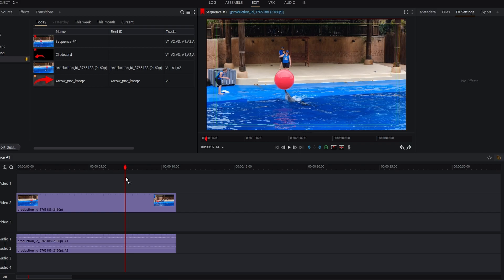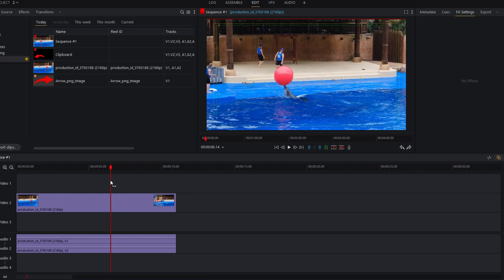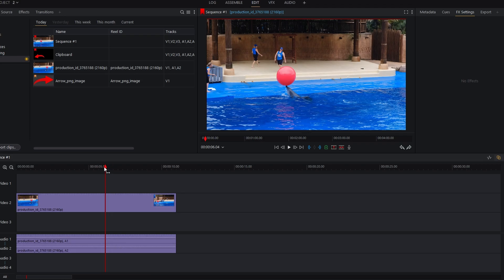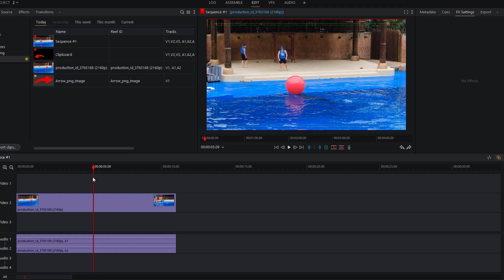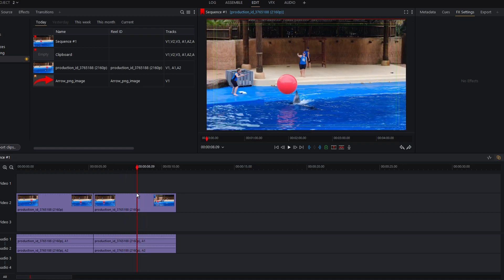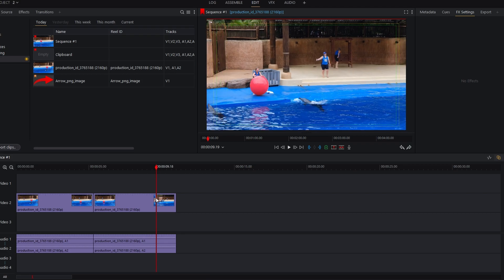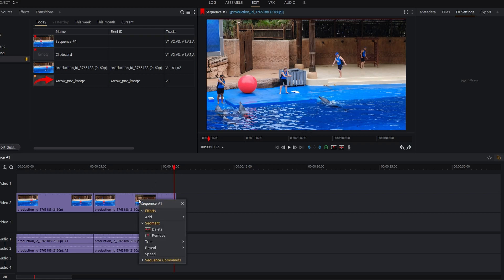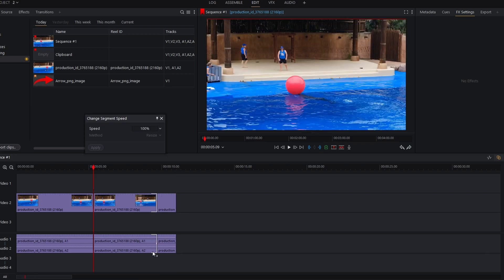How to Speed up Video Clips in Lightworks (2024)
**Step 1: Add the Clip to the Timeline**
Begin by adding the clip you want to speed up to your Lightworks timeline. Ensure it's in the right position.

**Step 2: Cut the Section to Speed Up**
1. Position the playhead where you want the sped-up section to begin.
2. Press the "C" key on your keyboard to make a cut at the playhead's position.
3. Move the playhead to where you want your video to return to normal speed and make another cut.

**Step 3: Deselect and Right-Click for Speed Adjustment**
1. Click anywhere on the empty tracks to deselect all.
2. Right-click the clipped section and select "Speed" from the menu.

**Step 4: Adjust Speed**
1. In the pop-up, either manually input the desired speed percentage or choose a preset from the dropdown menu.
2. Make sure to select the "Resize" option for the method to prevent black video gaps.
3. Click "Apply" to confirm your changes.

MAY INCLUDE
1. Lightworks Speed Up Video Tutorial
2. How to Increase Video Speed in Lightworks
3. Speeding Up Clips in Lightworks Guide
4. Lightworks Video Editing: Speed Up Steps
5. Accelerate Video Playback in Lightworks
6. Lightworks Fast Forward Video Tutorial
7. How to Ramp Up Speed in Lightworks
8. Lightworks Speed Adjustment Guide
9. Increase Playback Speed in Lightworks
10. Fast Motion Effect in Lightworks